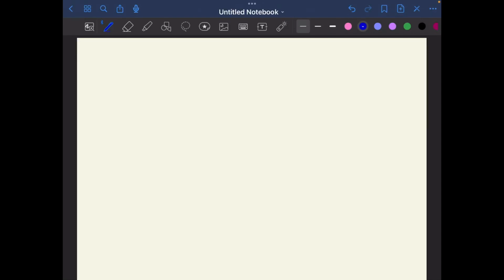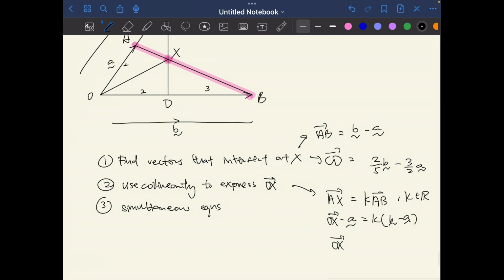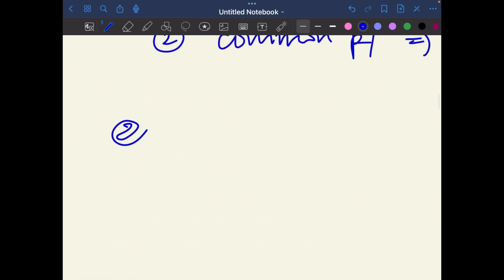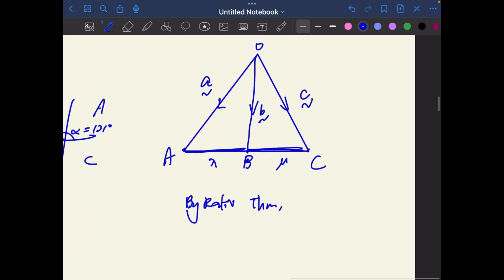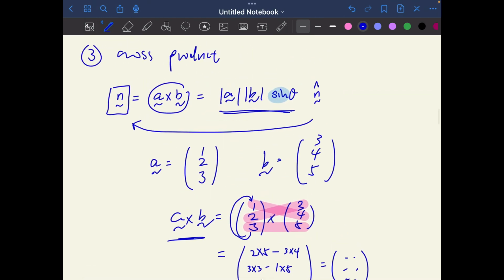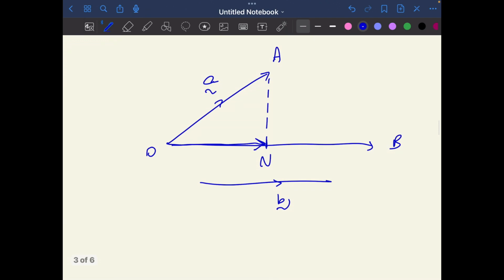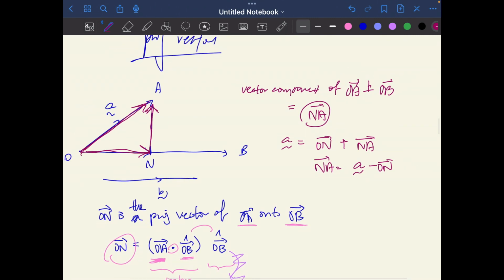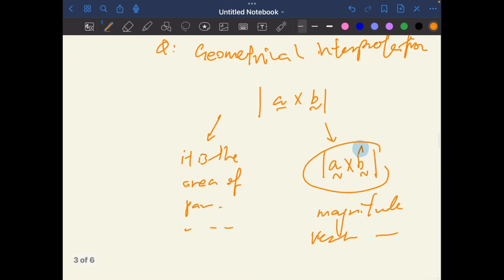JC H2 Math Vectors I Summary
00:00 collinearity
06:34 dot/scalar product
09:09 ratio theorem
10:28 cross product
14:43 applications of cross product
16:10 projection vectors
21:13 geometrical interpretation